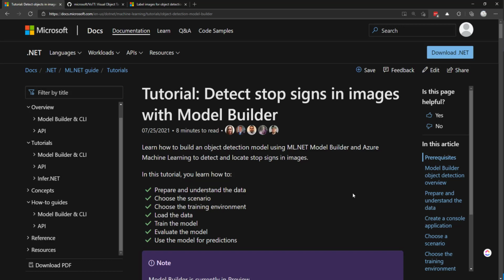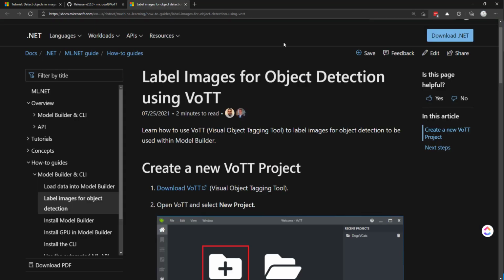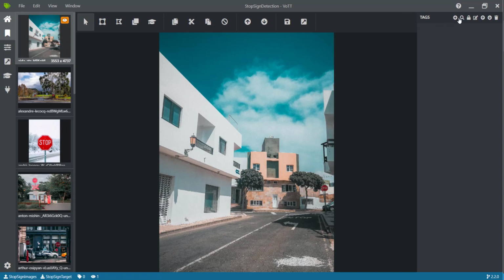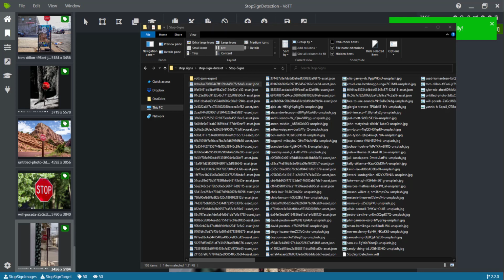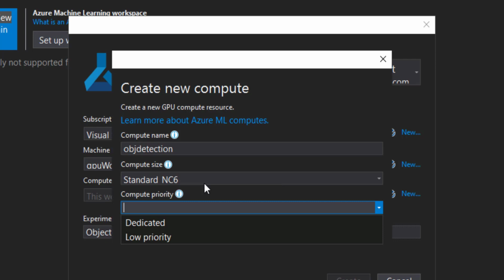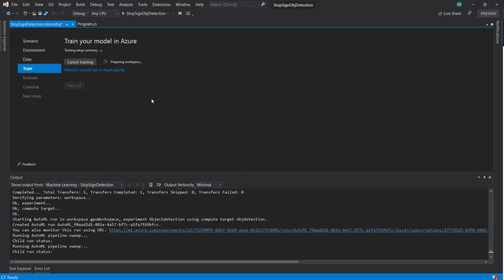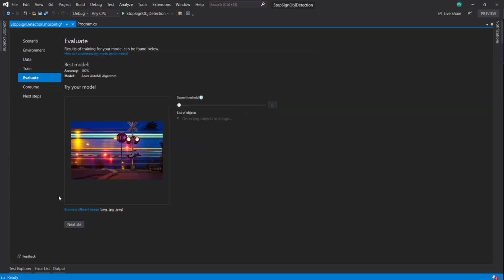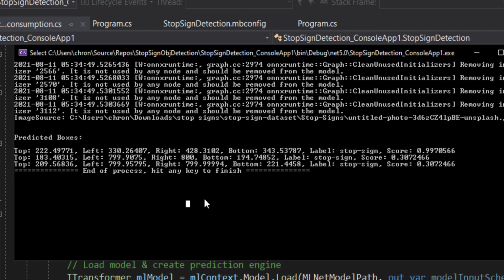Building an Object Detection Model with the ML.NET Model Builder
Showing how to use the VoTT (Visual Object Tagging Tool) to generate data and use it in Model Builder to get an object detection model.